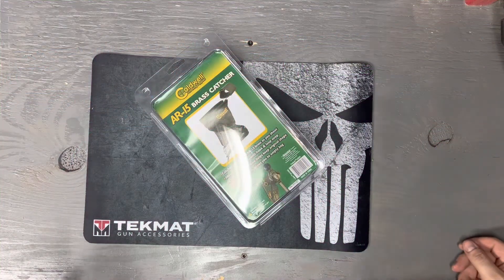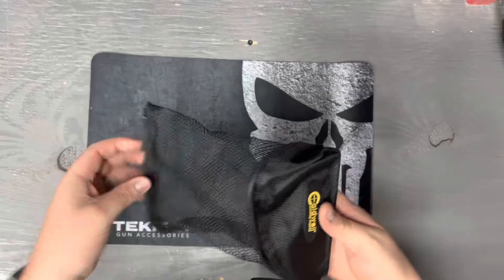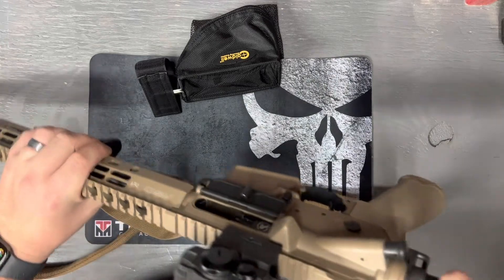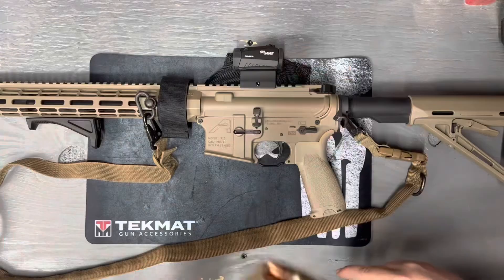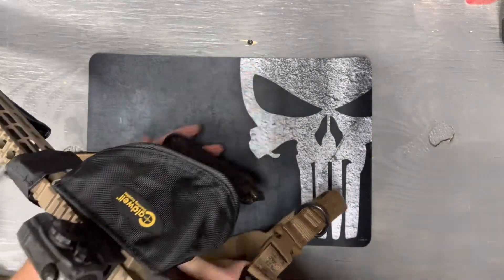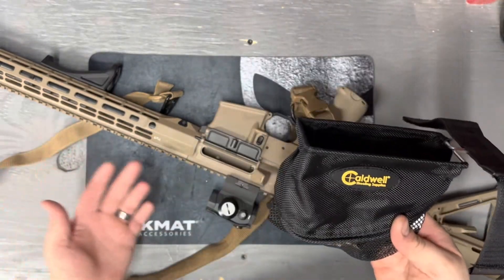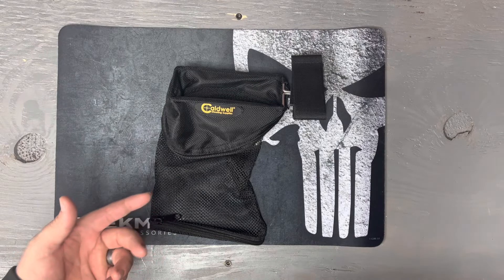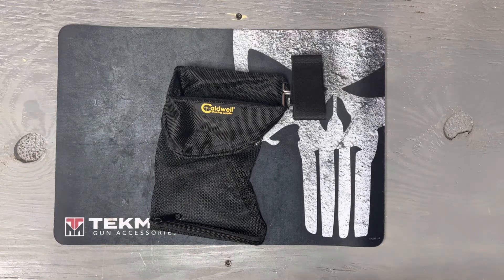Caldwell brass catcher